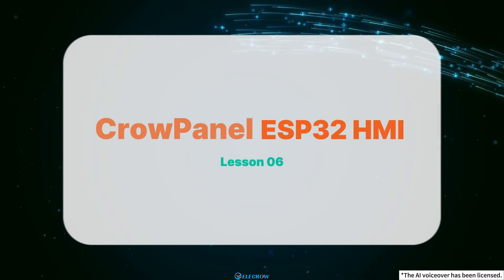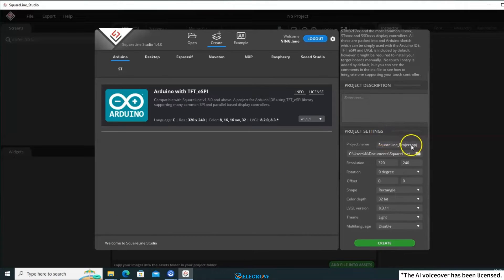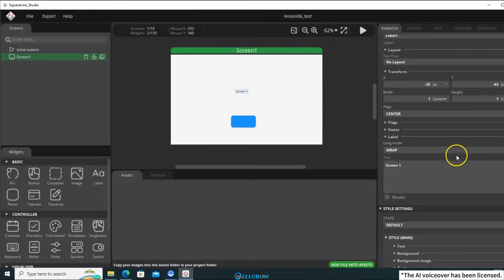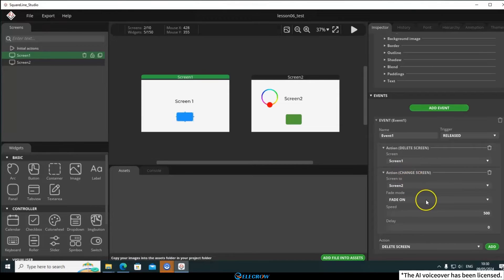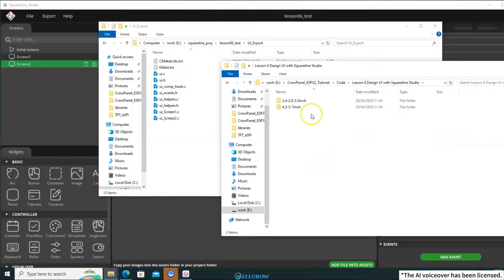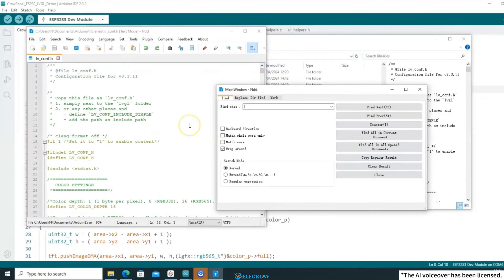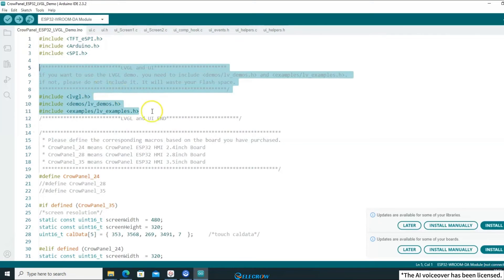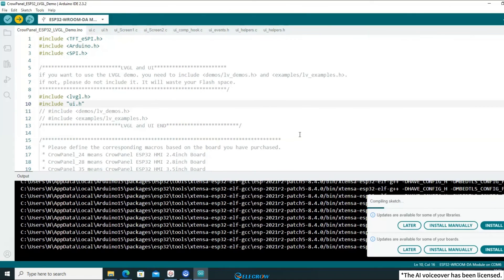Get Started with ESP32: Lesson 06 - Design UI with Squareline Studio